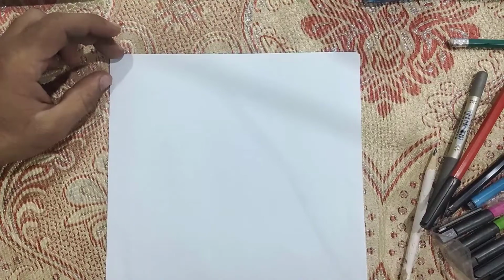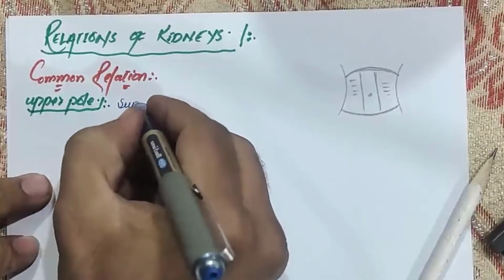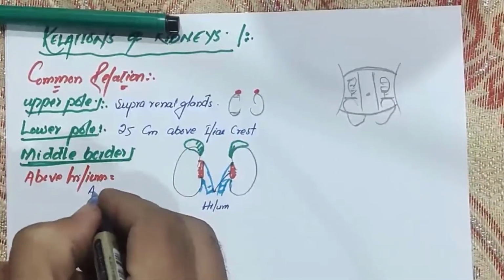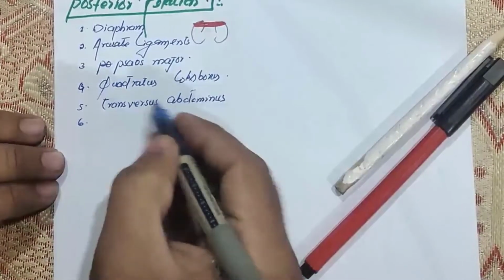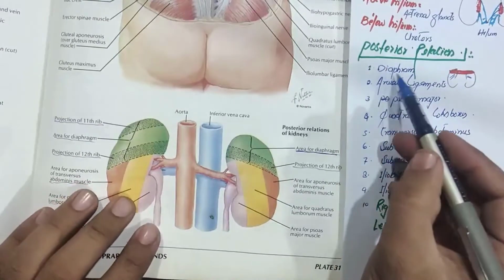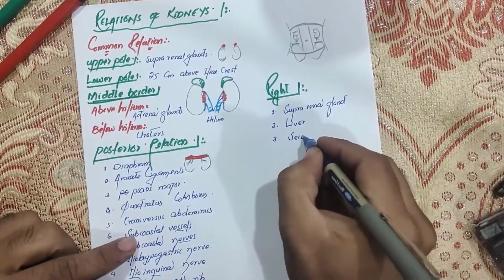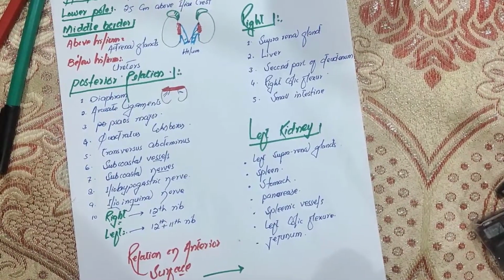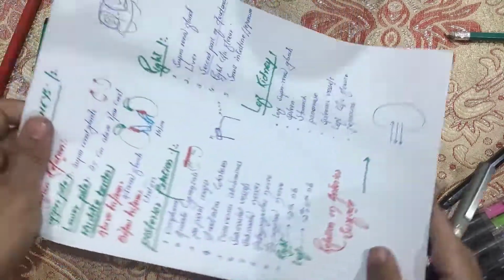06. Relations of kidneys | anterior and posterior relations of Kidneys